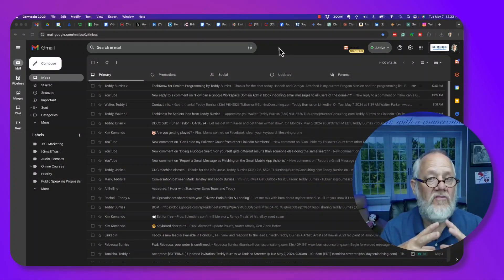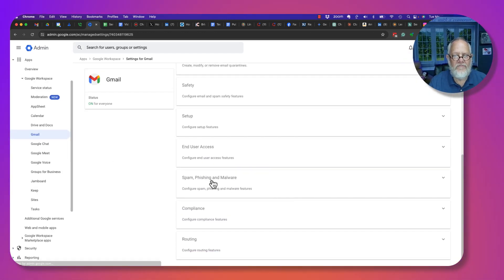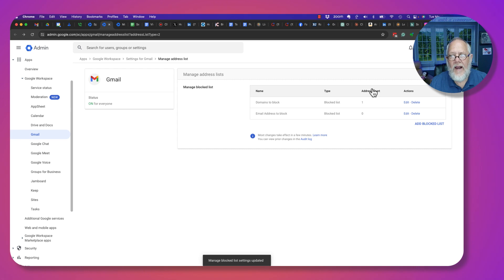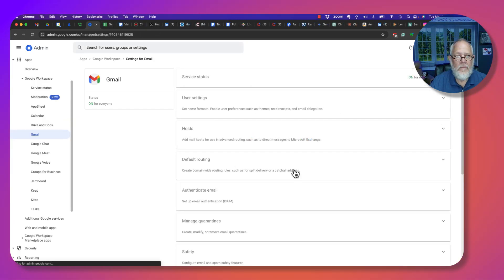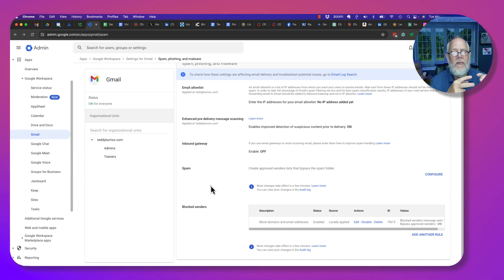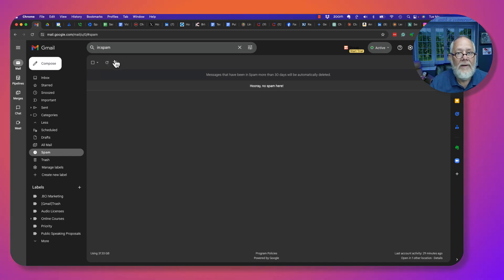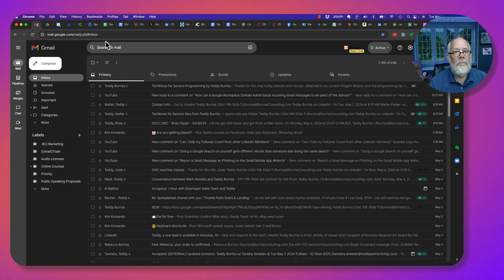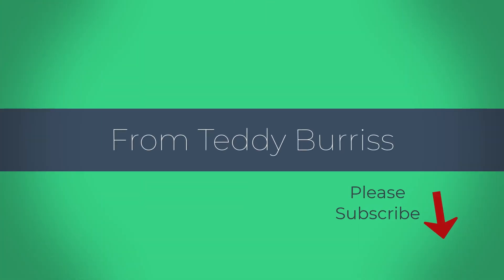Blocking domains and individual email address with Google Workspace and bounce back their message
Demonstrated adding domain names and email addresses to Google Workspace to Bounce Back email messages you don't want going to your employees